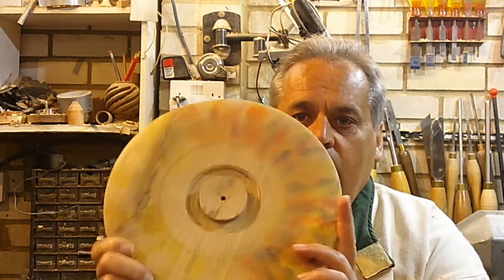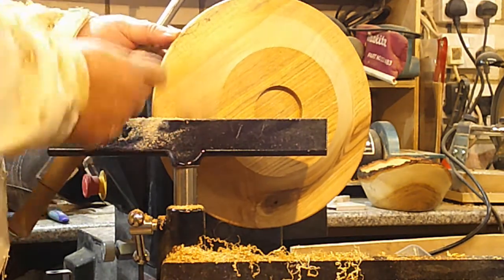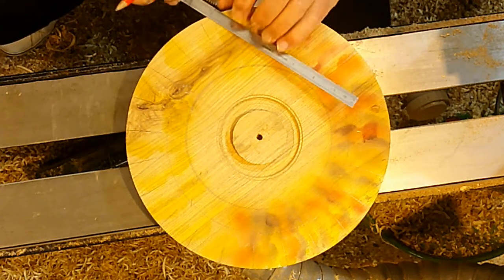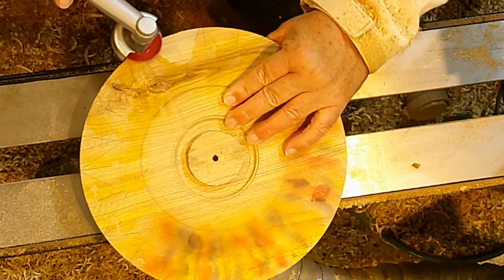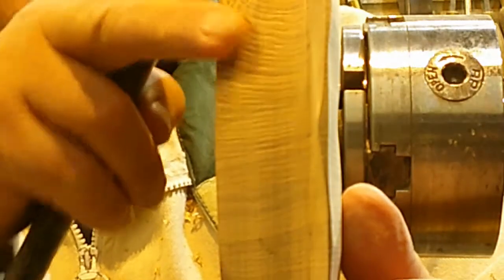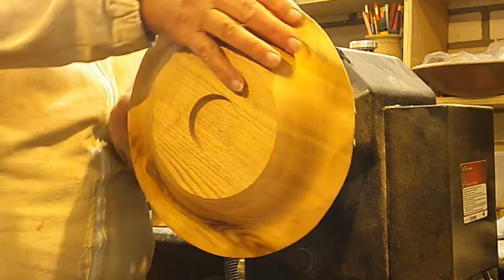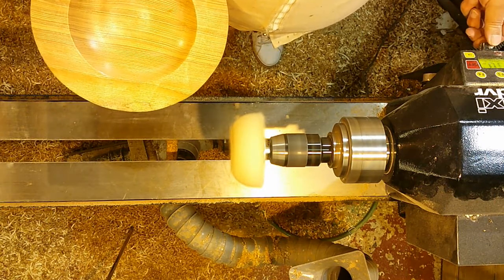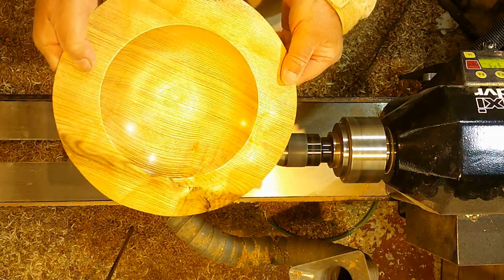Scalloped/Wavy edged bowl in Ash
Something simple to add to your bowls to make them stand out from the crowd

I hope this tutorial will guide you through the steps as how to make this.
For my finishes I use things like Wood dyes spirit based and water based, high gloss wax and
Boiled Linseed Oil - Danish oil and hard wax oil. I also like to experiment with differing textures to give my bowls a different feel to them